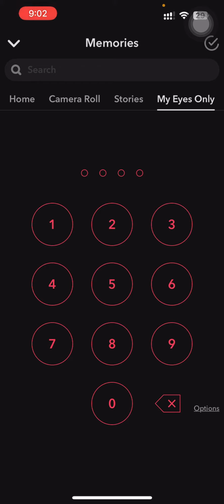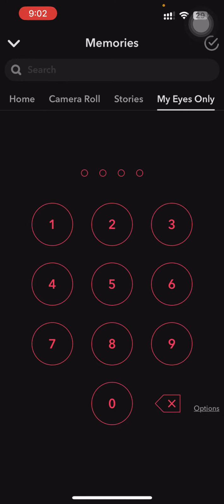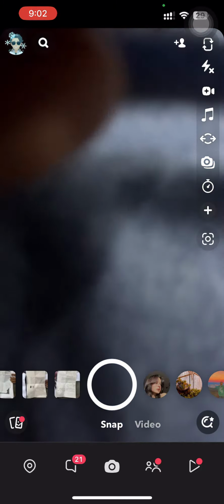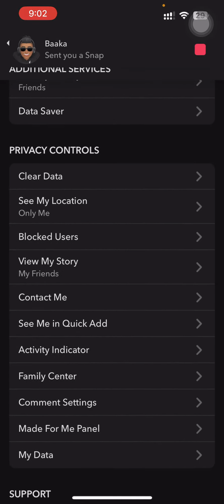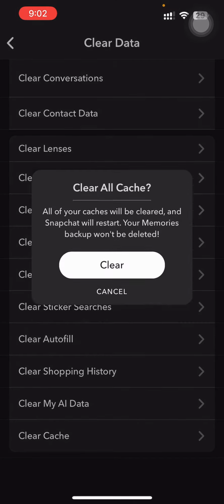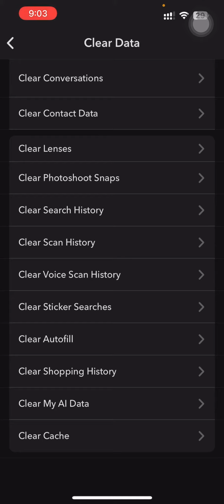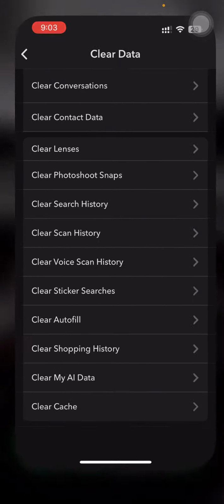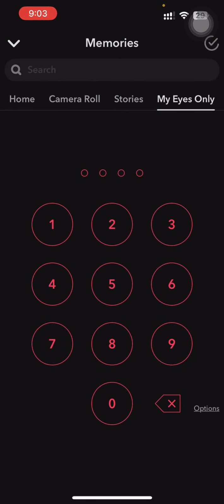How to FIX Snapchat My Eyes Not Loading 2024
Can't Access Your Snapchat Memories? Fix "My Eyes Only" Not Loading with These Easy Steps!
Having trouble accessing your private snaps in "My Eyes Only"? Don't worry, you're not alone! This video will guide you through several solutions to get your hidden memories loading again.